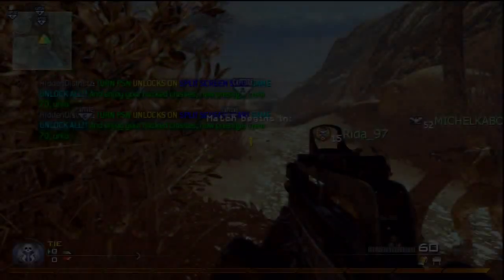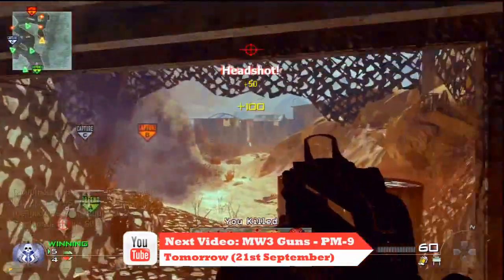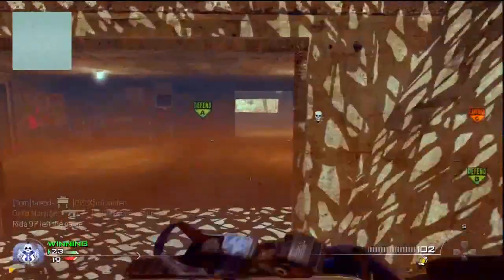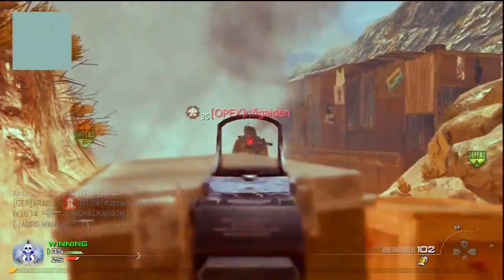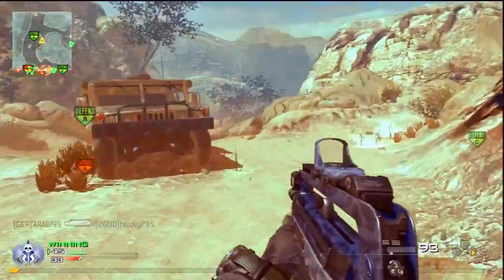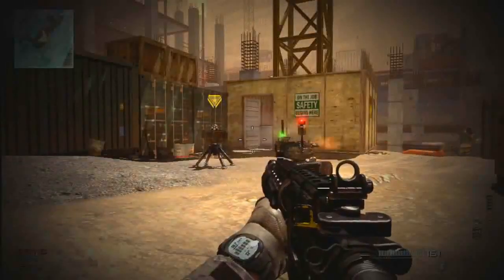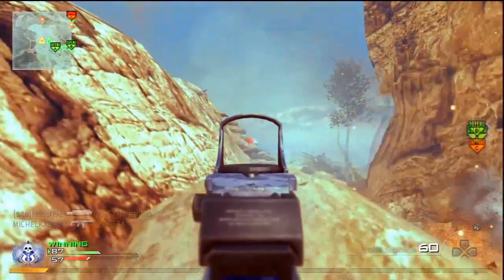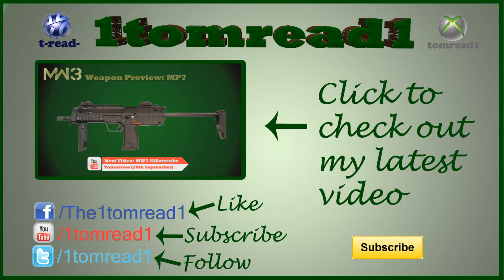MW3 Killstreaks - Assault Package (Including MW3 GAMEPLAY)